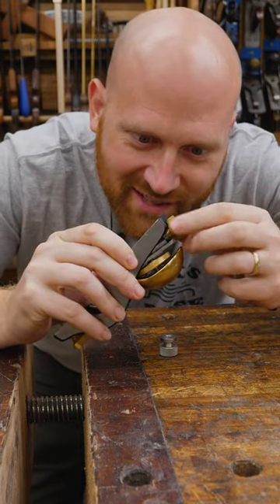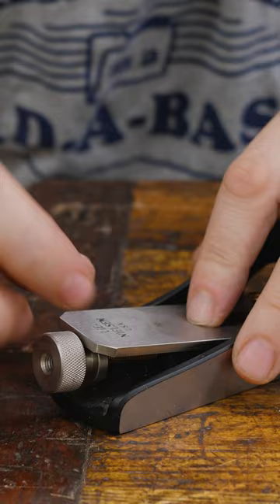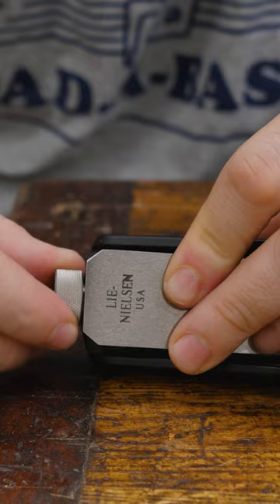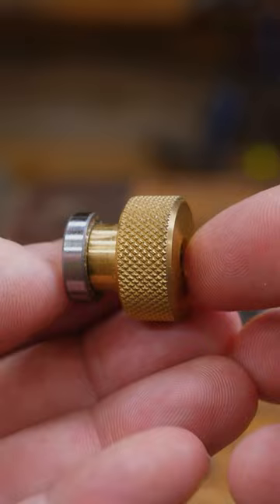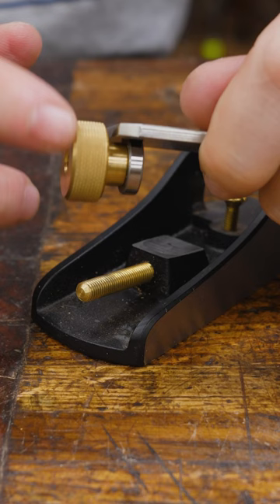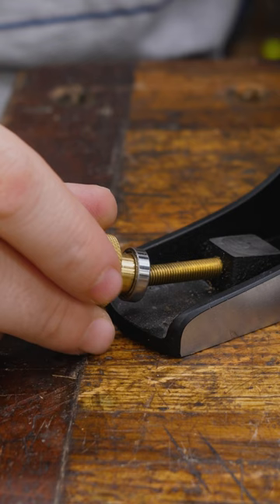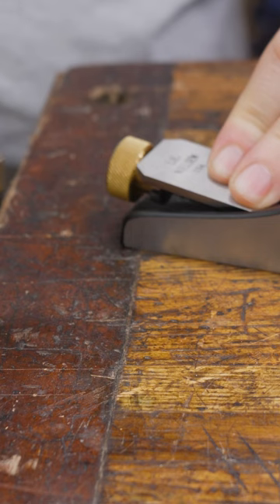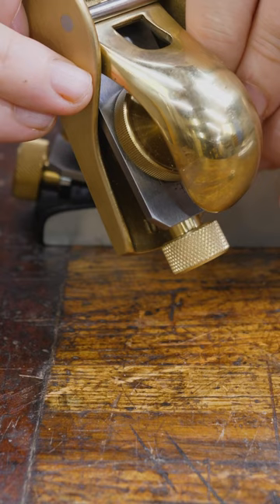What Is a Howard Adjuster from REED Planes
Andrew Wilson
Brian Suker
Kenny-Anjanette Horn
Christopher Brown
Alex Adams
Ian McElcheran
Russell Gough